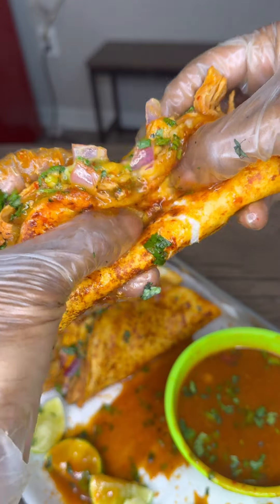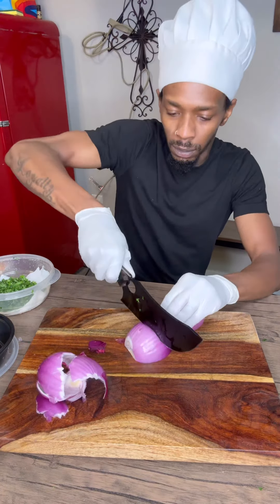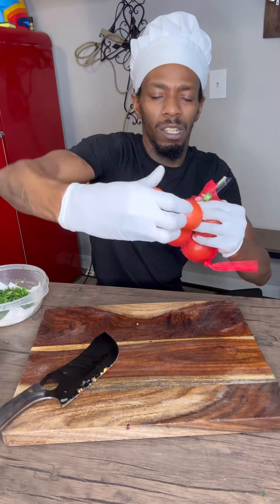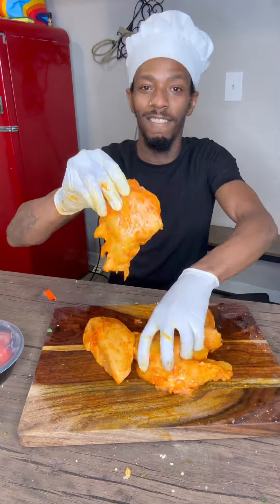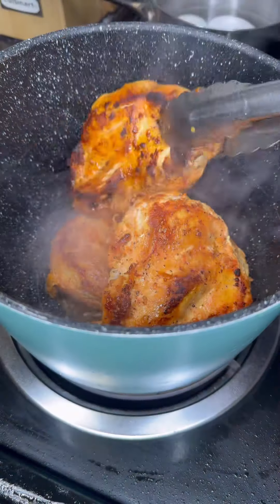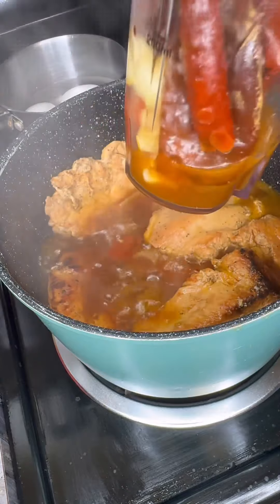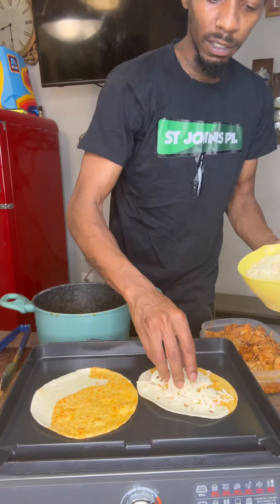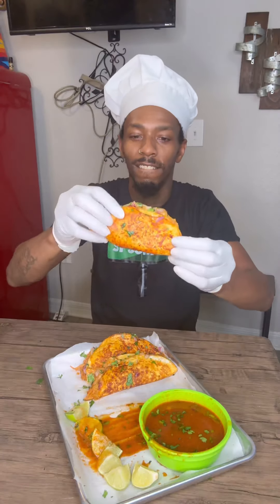Chicken Birria tacos recipe